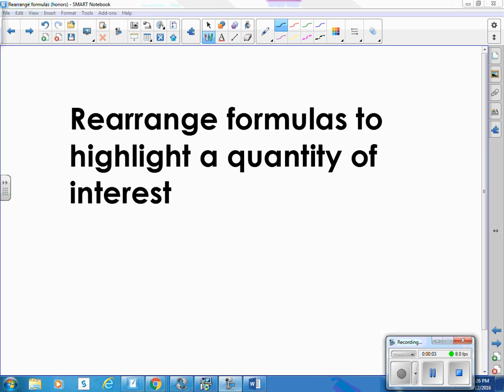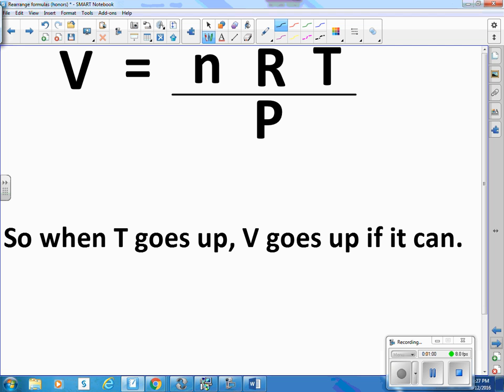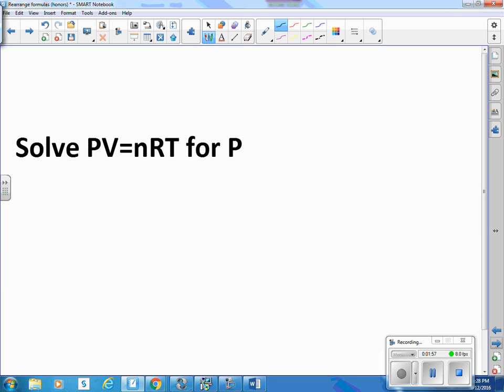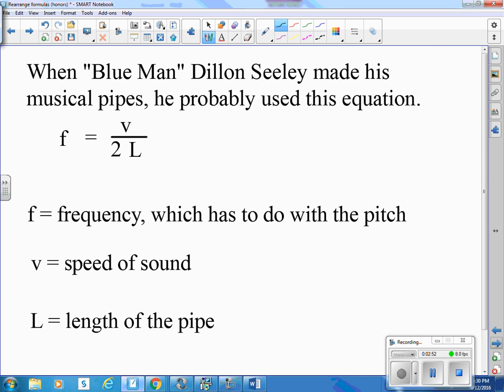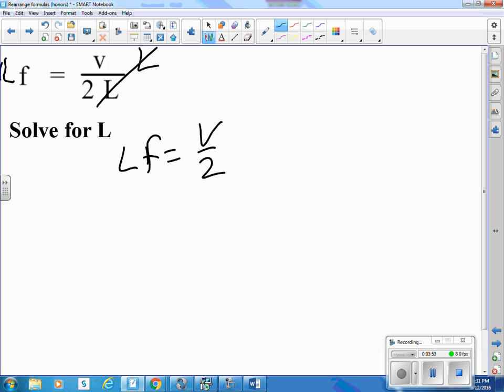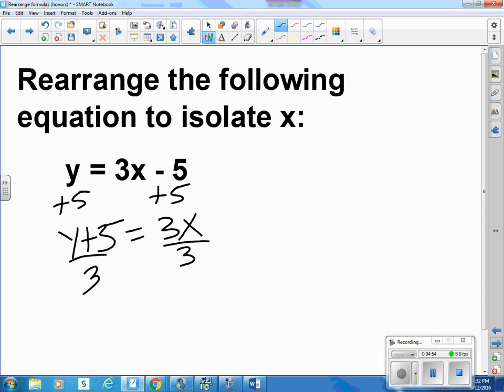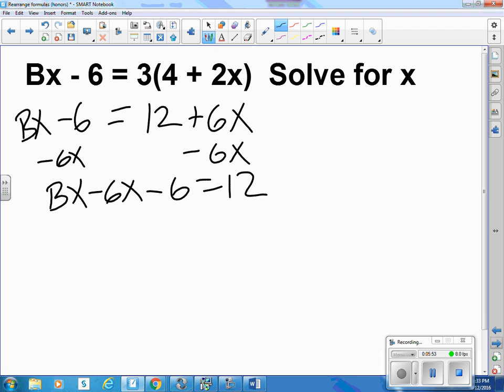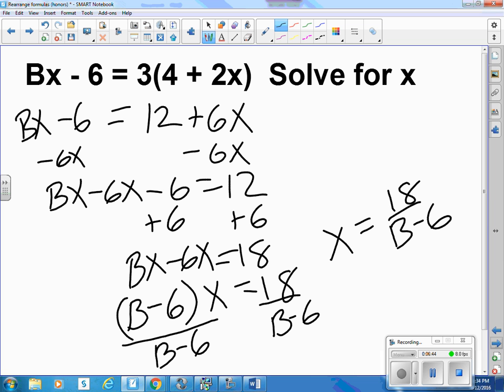Rearrange Formulas video Honors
Rearrange Formulas